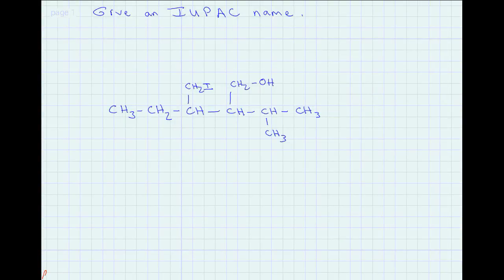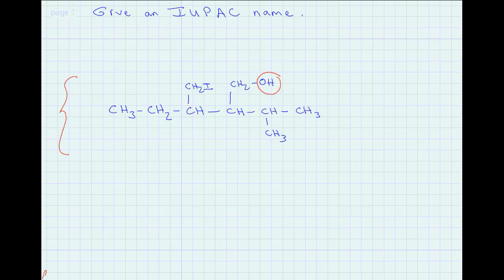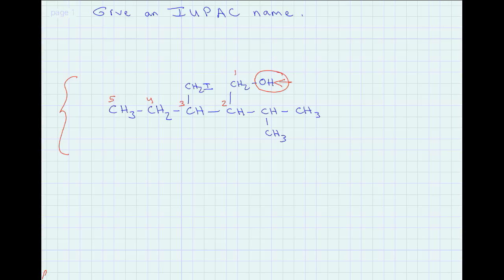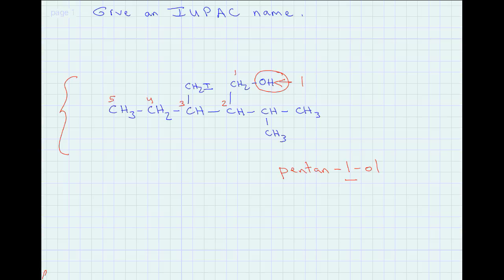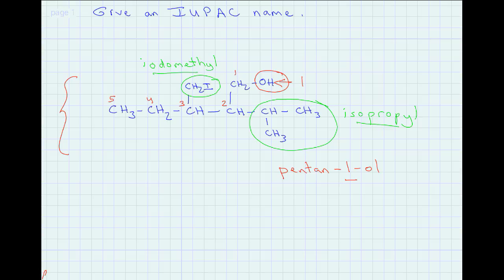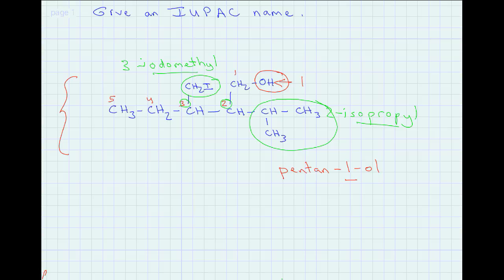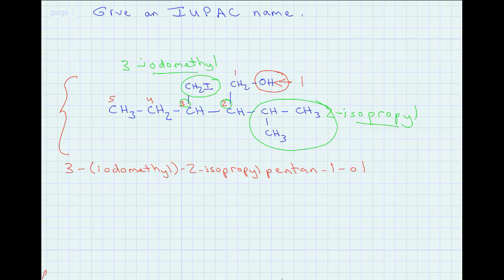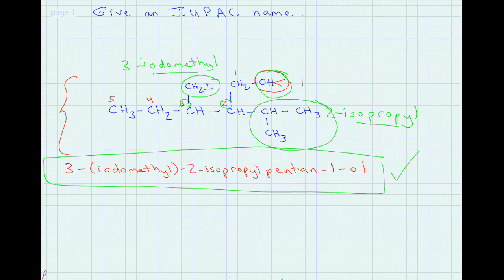Alcohol Nomenclature 2